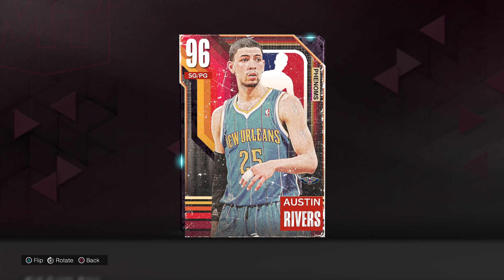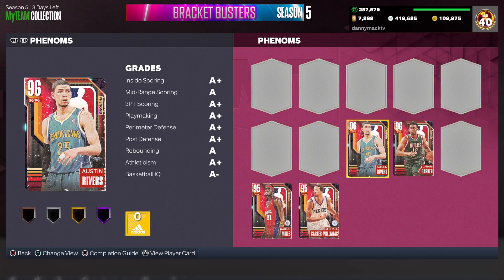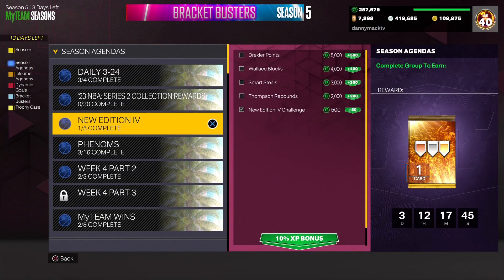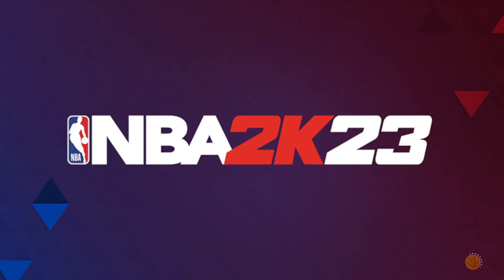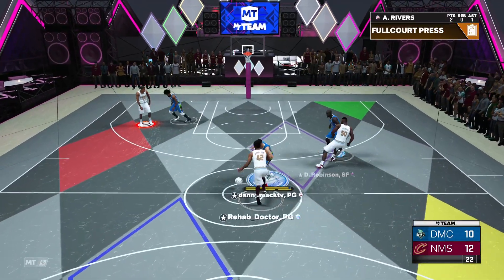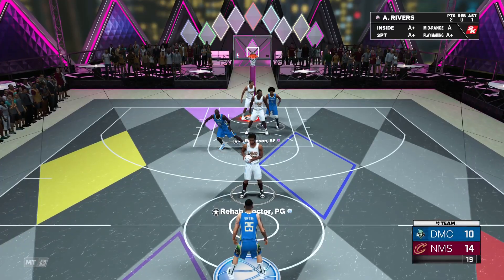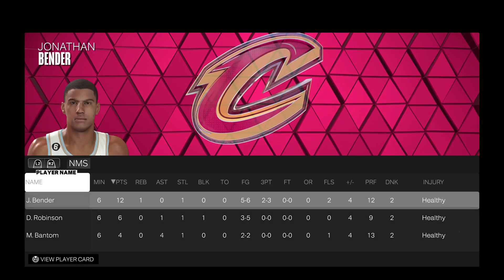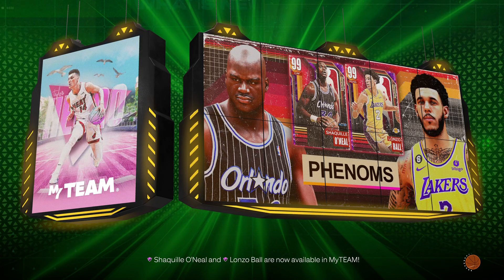WE GOT PINK DIAMOND AUSTIN RIVERS GAMEPLAY IN NBA 2K23 MYTEAM!!!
We got ratings, badges and gameplay for PINK DIAMOND AUSTIN RIVERS!!!
TRIPLE THREAT GAME AGAINST DARK MATTER DAVID ROBINSON, PINK DIAMOND JONATHAN BENDER AND GALAXY OPAL MIKE BANTOM!!!